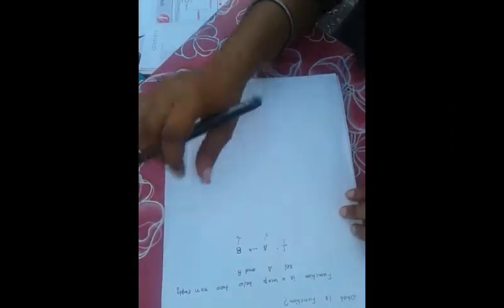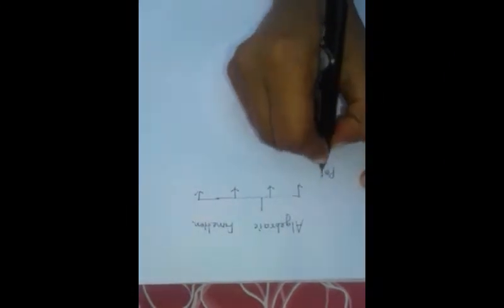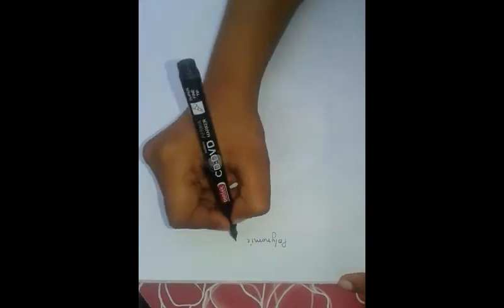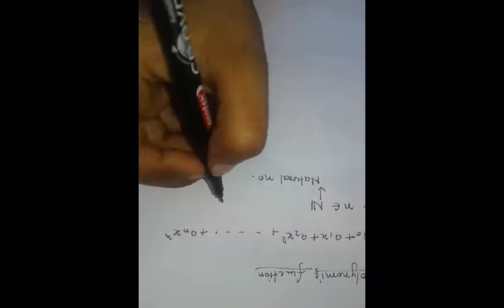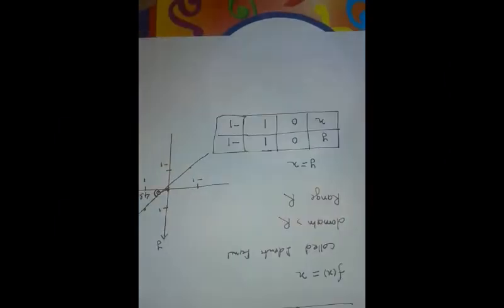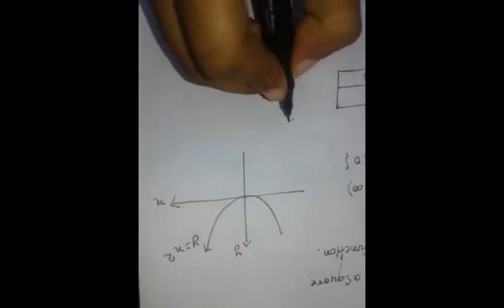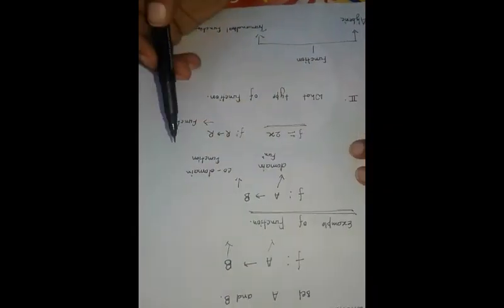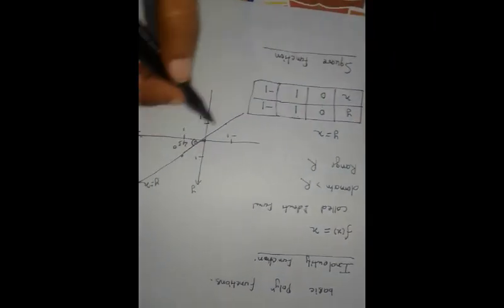Function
graphical views of function by soniya verma